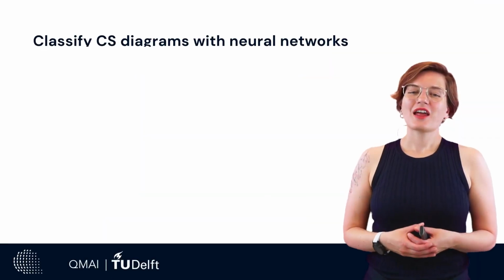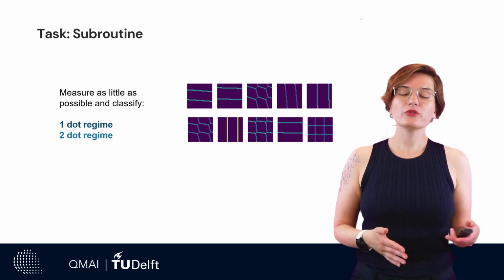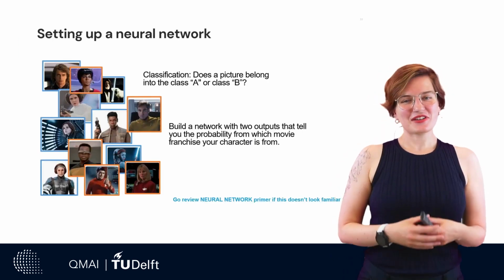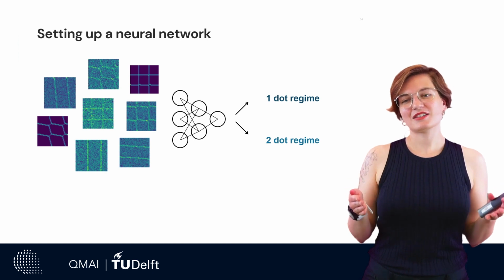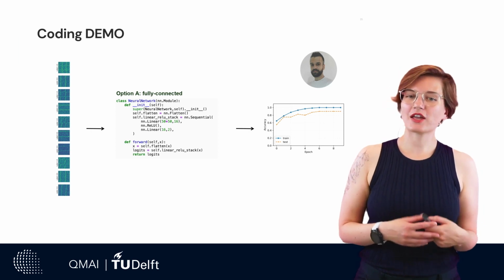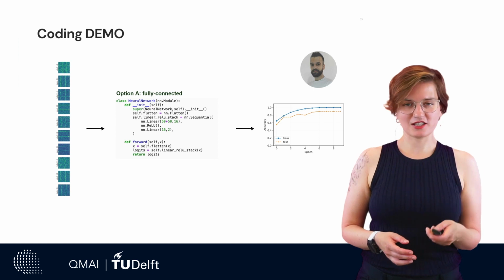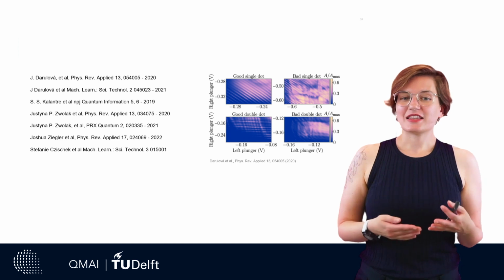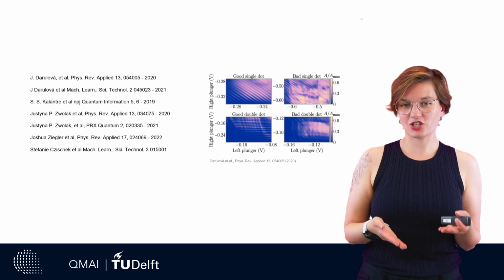Classify CS diagrams with neural networks